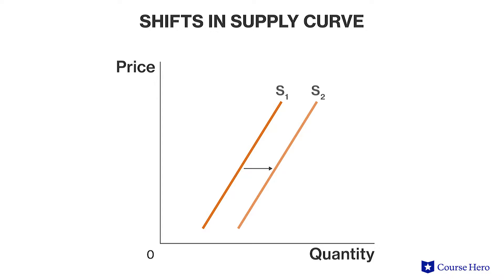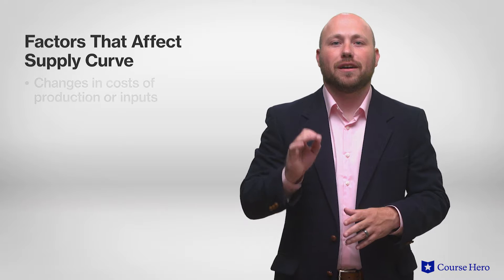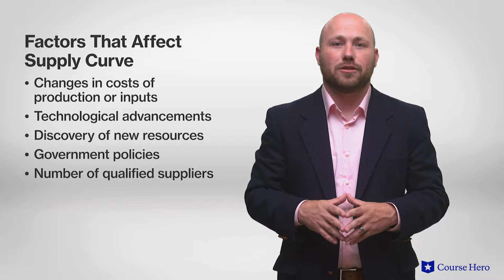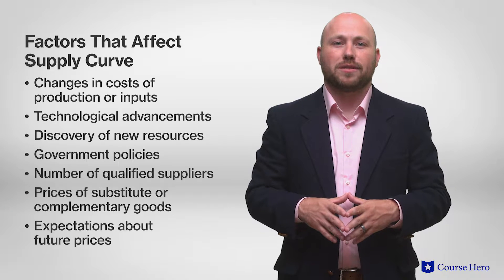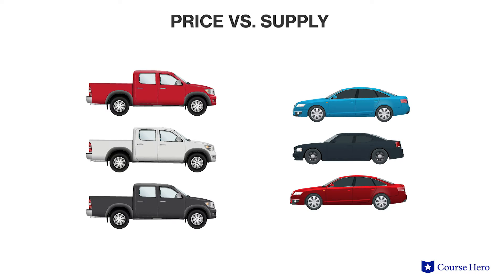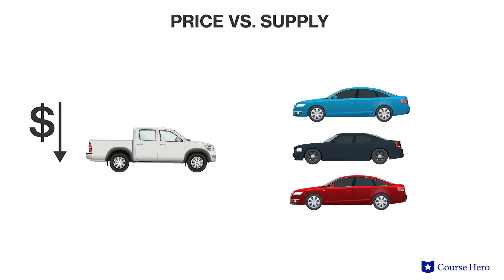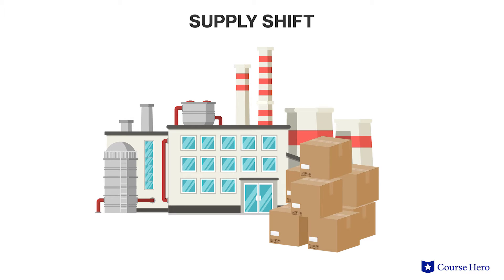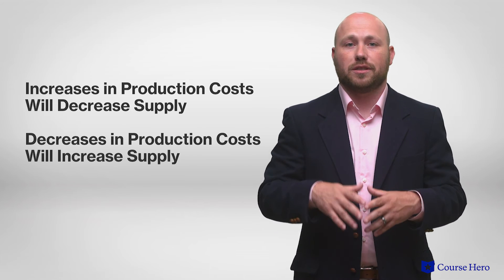Factors That Shift Supply | Microeconomics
Summarize videos instantly with our Course Assistant plugin, and enjoy AI-generated quizzes Learn all about factors that shift supply in just a few minutes! Professor Jadrian Wooten of Penn State University explains various factors that can shift the supply curve.